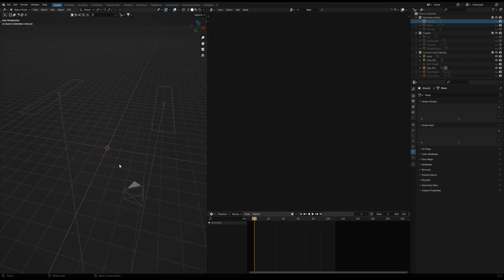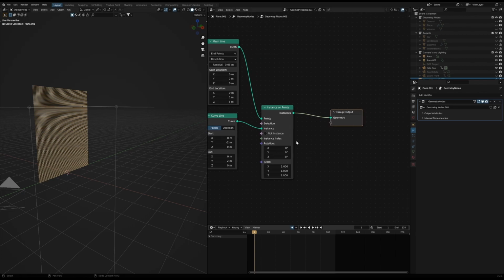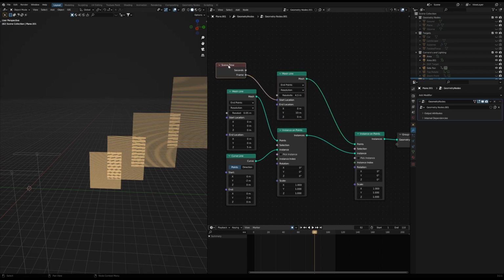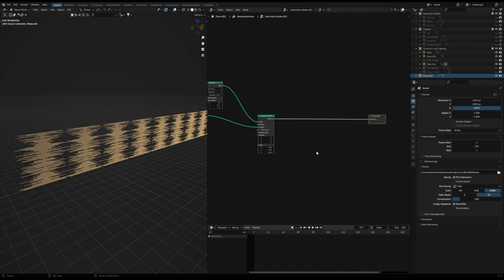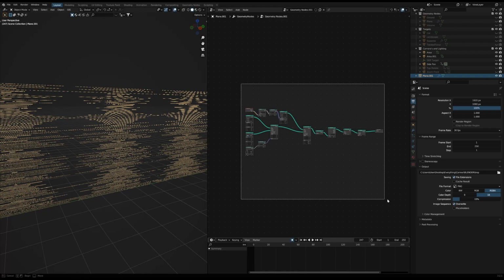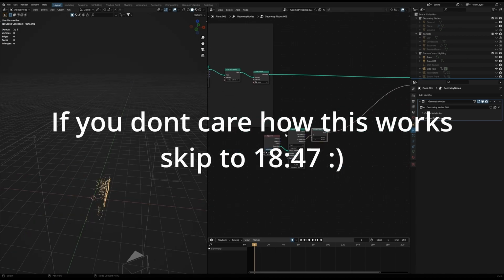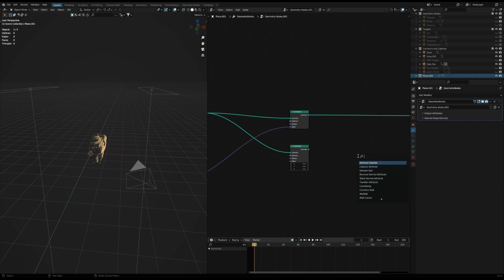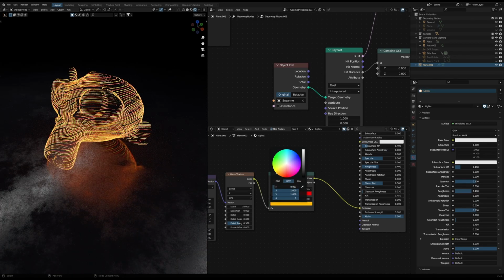Blender Raycast Tutorial With Geometry Nodes | Blender Tutorial (Blender 3.1)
In this video we will be making a cool "effect" i guess you could call it, thanks to geo nodes.

also sub please :3